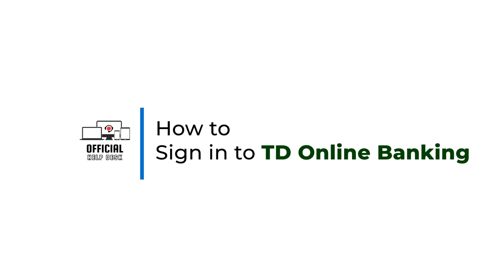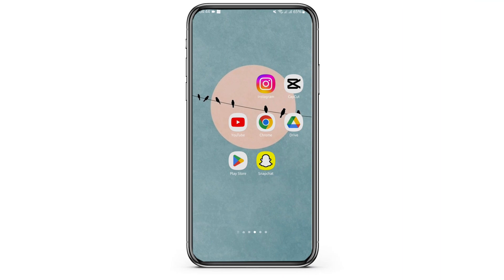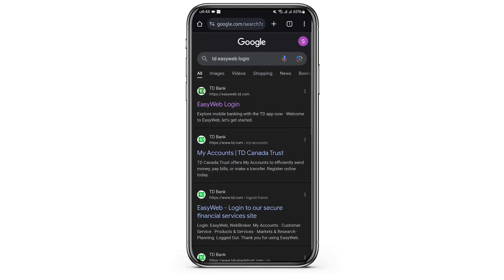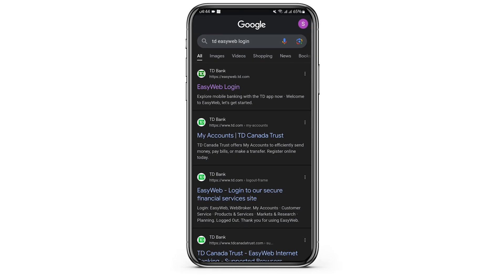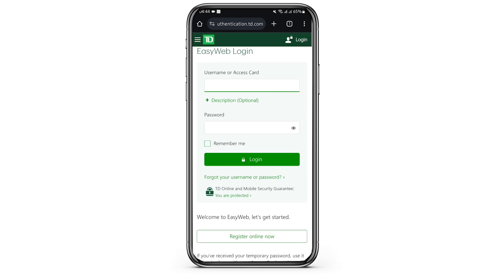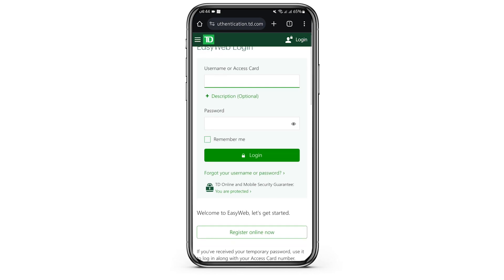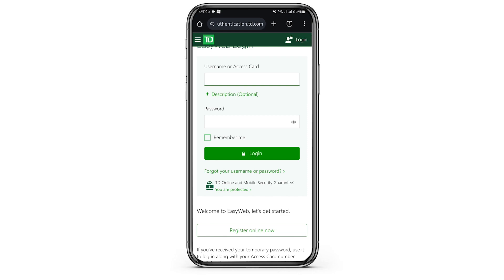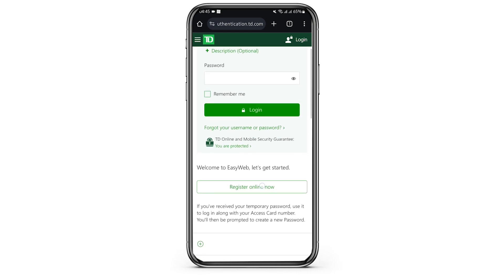How To Sign In To TD Online Banking Account (2024 GUIDE)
Tutorial On How To Sign In To TD Online Banking Account (2024 Guide)

 Welcome to Official Help Desk! In this video, we’re going to guide you through signing in to your TD Online Banking account in 2024. With the continuous updates and security enhancements in online banking, it’s important to stay informed on how to access your account safely and efficiently. Whether you’re checking your balance, managing transactions, or using other banking services, this guide will help you navigate the TD Online Banking platform with ease.

In this tutorial, we'll provide you with a step-by-step guide on:

- Navigating to the TD Online Banking login page.
- Entering your login credentials correctly.
- Understanding any new features or interface updates in the TD Online Banking system for 2024.
- Tips for troubleshooting common login issues, such as forgotten usernames or passwords.
- Best practices for maintaining the security of your online banking account.

🔗 Need more assistance with TD Bank services or have other financial inquiries?

📱 Timestamps:

0:00 - Introduction
0:05 - Navigating to TD Online Banking Login Page
0:20 - Entering Login Credentials
0:40 - Overview of 2024 Interface Updates
1:00 - Troubleshooting Common Login Problems
1:20 - Online Banking Security Tips